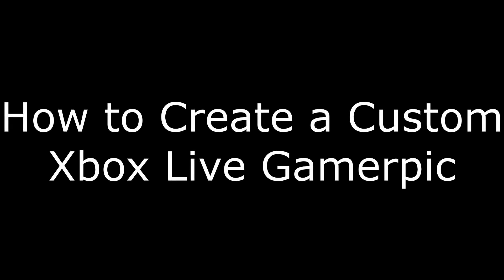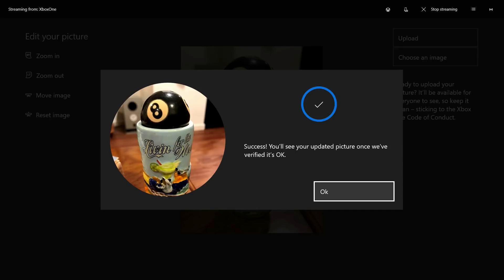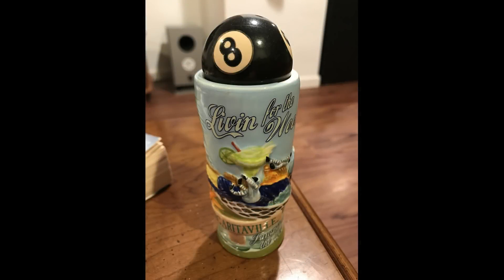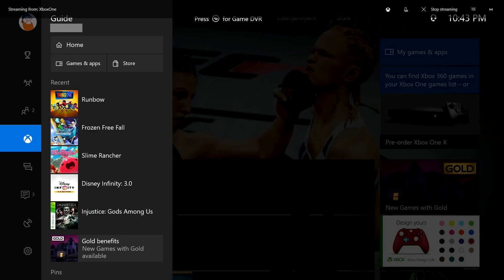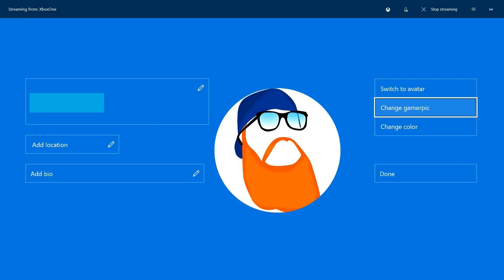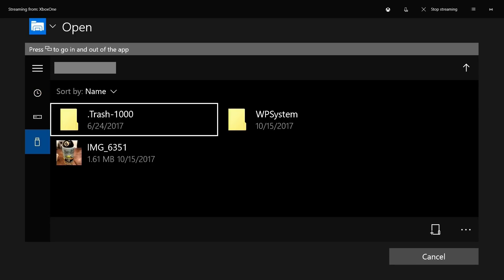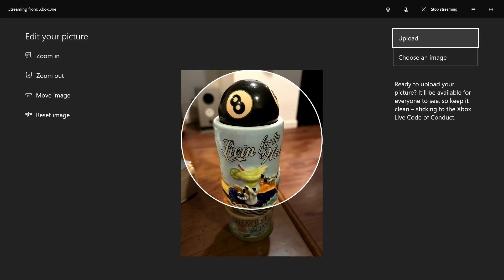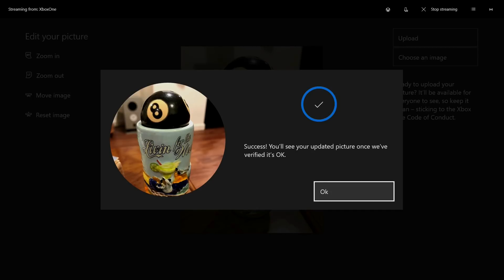How to Create Custom Xbox Gamerpic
This video walks you through how to create a custom gamerpic for Xbox Live. Additionally, the dimensions for your custom Xbox Live gamerpic picture must be at least 1080-by-1080 pixels.

Video Transcript:
Hi. I'm Max Dalton, and in this video I'm going to talk through how to upload a custom Xbox gamerpic.

The inability to add a custom gamerpic, or profile picture, to an Xbox Live account has driven Xbox owners crazy since the platform was rolled out. In mid-2017, Microsoft changed that, making it possible for players to a 1080 x 1080 pixel image saved on their Xbox console, and easily spin it into their gamerpic.

Steps to Upload a Custom Xbox Gamerpic:
1. Locate a photo you want to use as your custom gamerpic on Xbox Live, and make sure that particular photo is no less than 1080-by-1080 pixels in size. If you're picture is double that, you should still be fine, but much more than that and you'll have a hard time getting your image to fit inside of the area where you define your picture.

2. Move that image to a thumb drive or an external hard drive.

3. Connect the storage drive where your image is stored to your Xbox console. Xbox One consoles have a minimum of three USB ports on them, but depending on the model they could be in various locations. Check along all outer edges of your console to find an available USB port.

4. Turn your Xbox console on if it isn't powered on already.

5. Use your Xbox controller to move the on-screen selector all the way to the left side of the screen. A menu will fly out from the left side of the screen.

6. Move the on-screen selector all the way to the top of the menu to highlight your current gamerpic, also known as a profile pic.

7. Move the on-screen selector to the right to highlight your current gamerpic, and then press "A." A drop-down menu appears beneath your current gamerpic.

8. Select "My Profile" in the drop-down menu. The Info screen for your account opens.

9. Move the on-screen selector down into the Info screen, and then select "Customize Profile" on the right side of the Info screen. The Customize Profile screen appears.

10. Select "Change Gamerpic" on the right side of the Customize Profile screen. The Choose Your Gamerpic screen opens.

11. Highlight "Upload a Custom Image" in the upper right corner of the screen, and then press "A." A file explorer screen appears.

12. Highlight the icon associated with your storage device on the left side of the file explorer, and then press "A." The contents of that storage device appear on the right side of the file explorer window.

13. Highlight the image file you want to use as your custom Xbox Live gamerpic, and then press "A." The Edit Your Picture screen appears.

14. Use the controls called out on the left side of the screen to fit the contents of the image you want to use as your custom Xbox Live gamerpic into the circle.

15. Select "Upload" on the right side of the screen, after fitting the part of the image you want to use as a custom Xbox Live gamerpic in the on-screen circle. A message appears on the screen, telling you that your image is being uploaded. After the upload is complete, another message appears telling you that your picture has been successfully uploaded, and it will appear on your profile after it is approved.

16. Click "OK." You'll return to the Info screen for your profile. Additionally, if your custom gamerpic has already been approved, you may even see it as your profile picture.